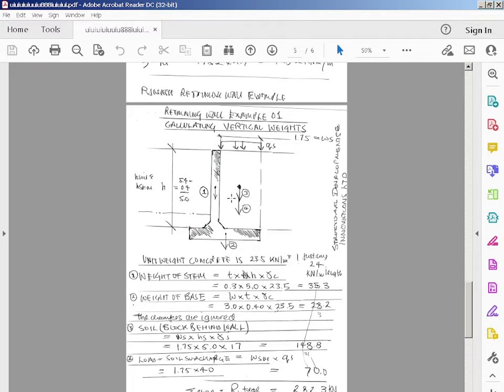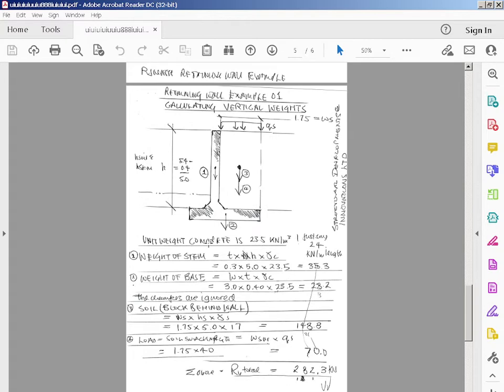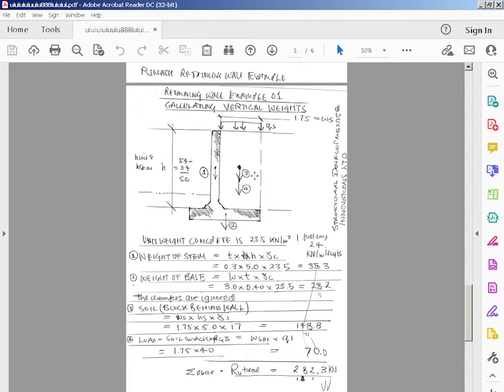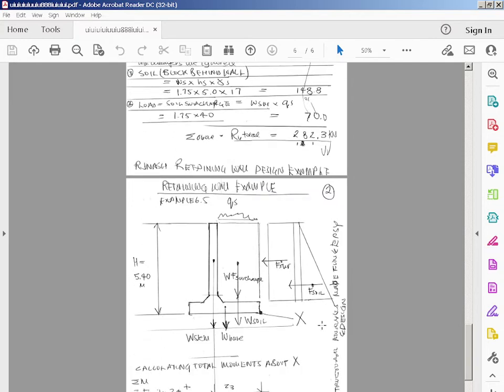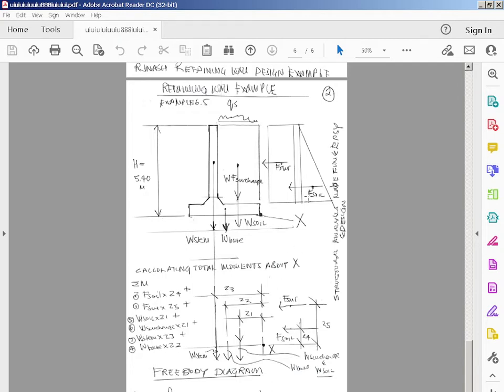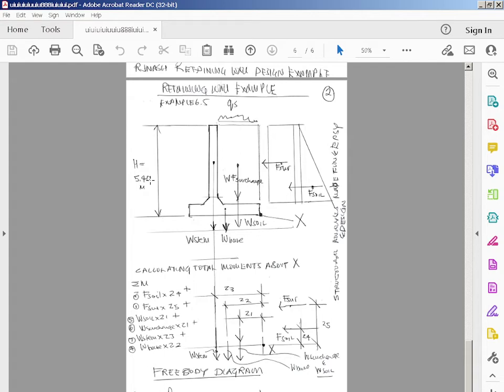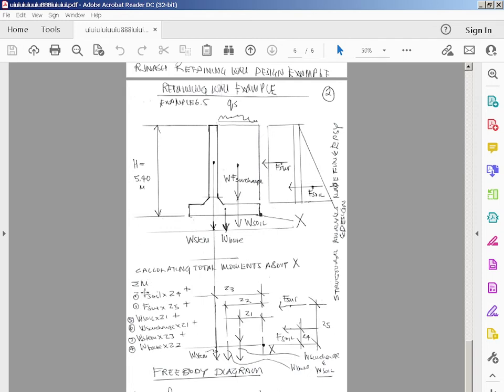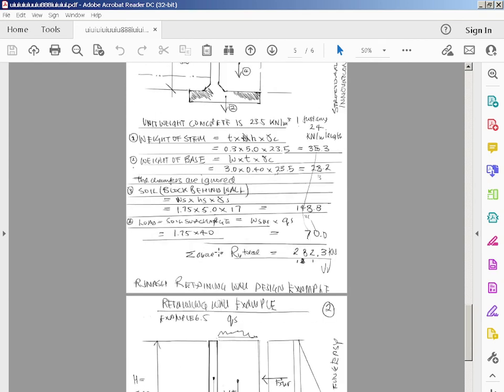Cantilever retaining wall design - part 4 of tbc, checking lateral earth pressures,forces &moments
Please refer to video 1 and 2 in the series for the problem set up - setting out the problem.

The task is to determine the bearing pressures under the base of the retaining wall. This is accomplished by taking moments about the base of the heel of the wall as marked with X in the diagrams.

In general this would be one of THREE overall checks that would be completed on a retaining wall which I would class as group 1 - stability checks.

1. OVERTURNING
2. SLIDING
3. this video BEARING PRESSURES UNDER THE BASE